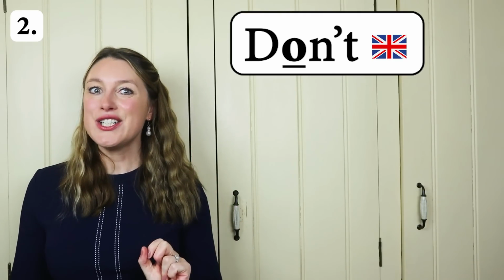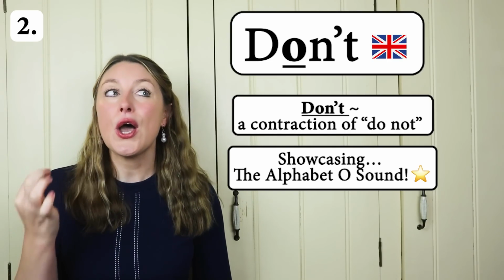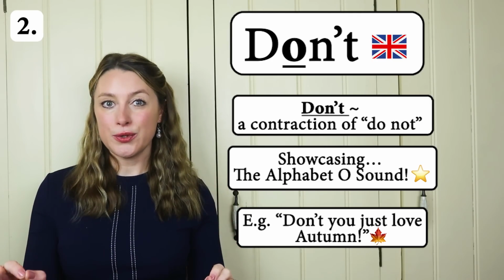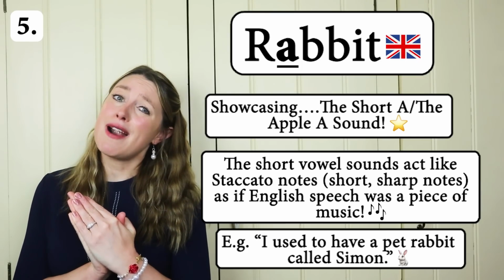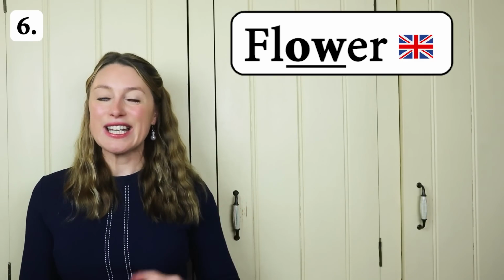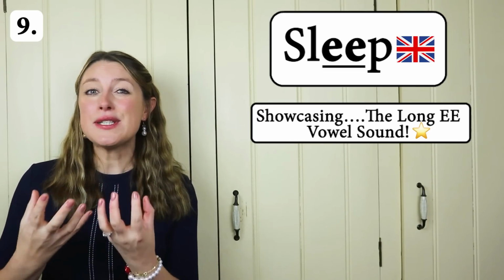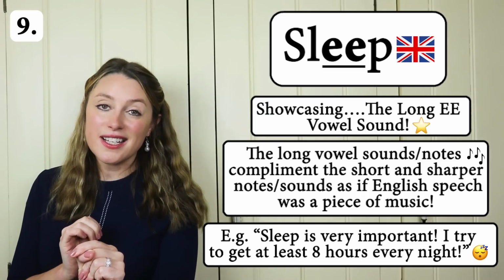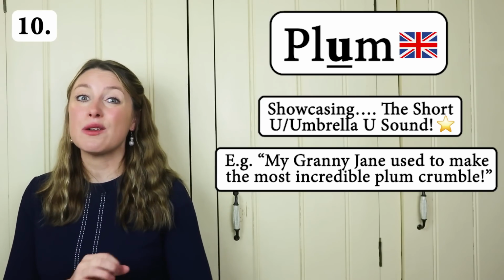British Accent in 10 WORDS! 🎀🫖 | ESSENTIAL vowel sounds!! 🇬🇧 | Modern Received Pronunciation 🇬🇧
0:00 INTRO
0:27 - 1. Butter
1:01 - 2. Don't
2:00 - 3. Garden
2:53 - 4. Potato
3:46 - 5. Rabbit
5:00 - 6. Flower
5:36 - 7. Another
6:18 - 8. Cream
6:55 - 9. Sleep
7:35 - 10. Plum
8:39 - OUTRO

Hii all of you lovely people!

Today I've got a pronunciation video for you all! In only TEN WORDS you can practice the essential sounds of the Modern RP British accent!  These simple words showcase many of the important sounds of the accent and demonstrate why it's very musical!

If you'd like to have the Modern Received Pronunciation accent then this video is for you!

Thank you so much for your continued support, honestly!

As always - be confident, positive & happy! See you next Friday!

K xx

Don’t forget to tell me who you are so I can thank you! 🙏

- Here I post about my life,  British culture and of course lots of British English language tips! :-)